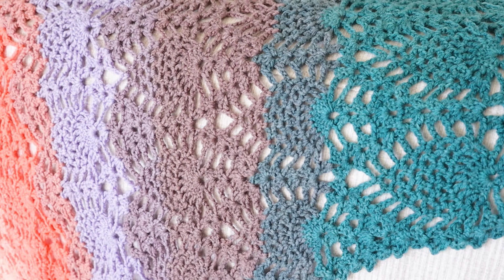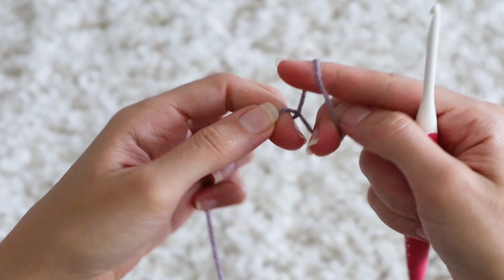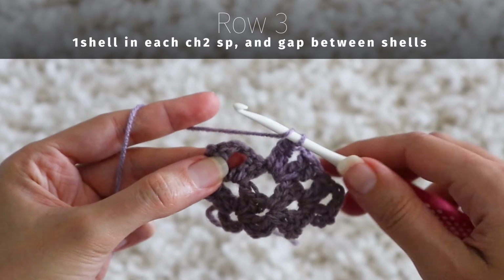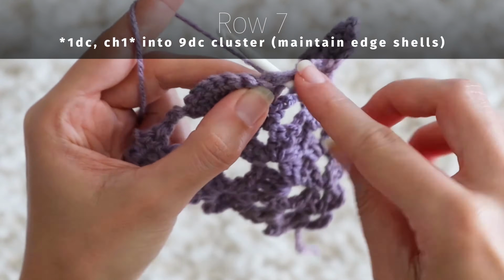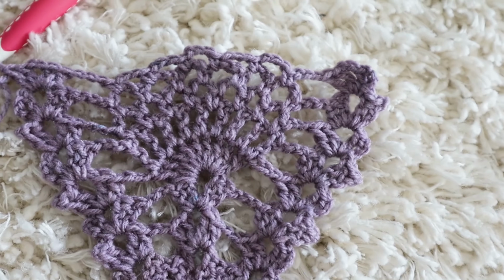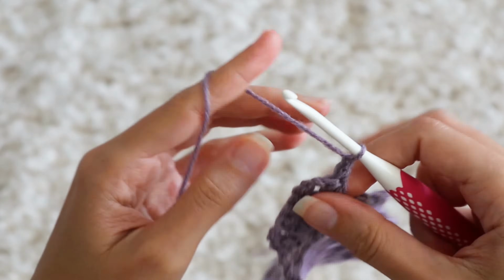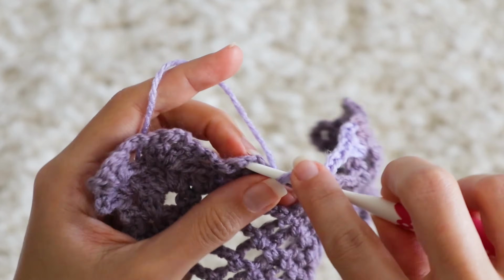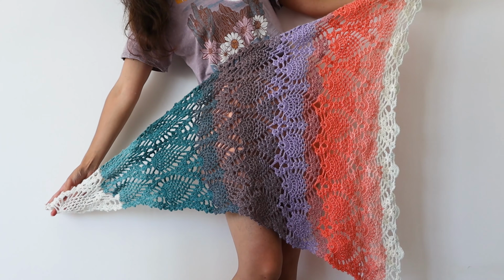Crochet this BEAUTIFUL shawl and finally master the pineapple stitch🍍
Let's practice the Pineapple Stitch with this free crochet shawl pattern!

Hook used

Curious about the hook I used in this video? I recently did a review on them! The Prym Ergonomics

To purchase the crochet top pattern I mentioned at the end of the video, you can find it here on Ribblr

Chapters
00:00 Intro
00:55 What IS the pineapple stitch?
02:32 Starting the shawl
03:06 Row 1
04:33 Row 2
05:45 Row 3
06:57 Row 4
07:50 Row 5
08:25 Row 6
09:21 Row 7
10:35 Row 8
12:00 Row 9
12:57 when to increase
13:19 Row 11
14:24 Row 12
16:11 Row 13
17:32 Row 14
18:53 Row 15
19:46 Row 16
20:24 Row 17
21:20 Continuing on
22:05 Which row to end on?
22:15 Thank you!